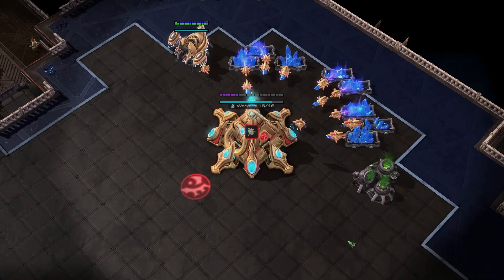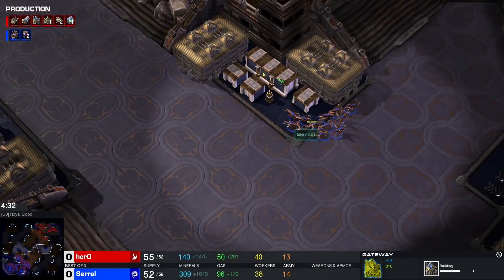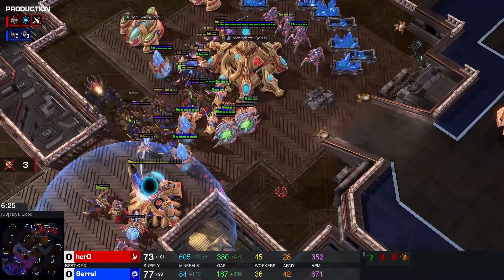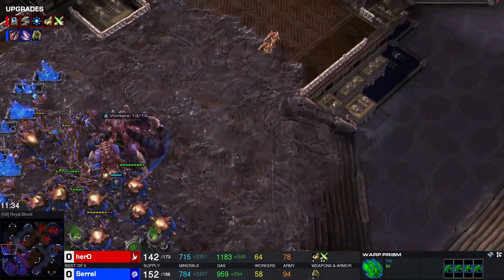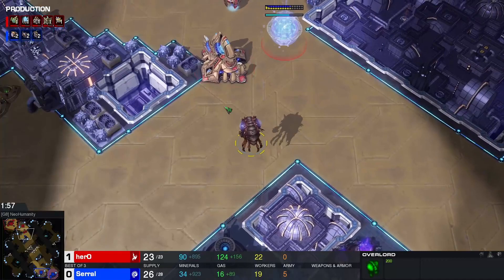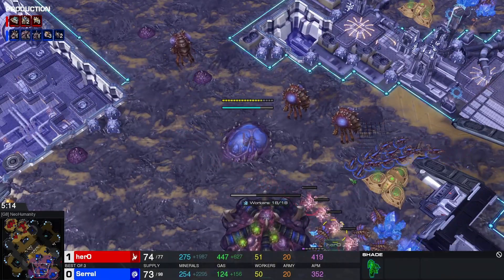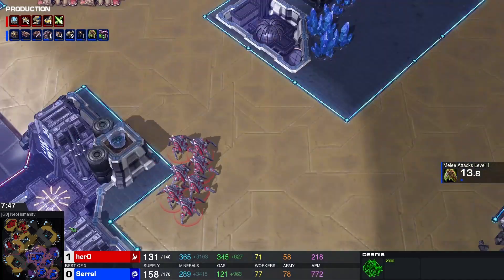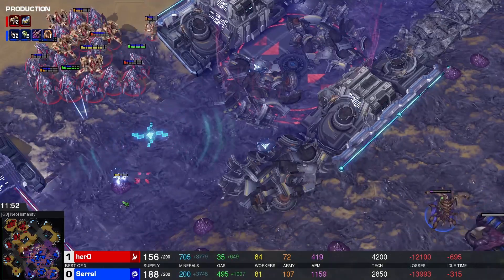StarCraft 2: DON'T leave the FRONT DOOR OPEN!?! (Serral vs herO)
This is a StarCraft 2 series between Serral and herO.

In this match, played at the Gamers8 tournament, Serral and herO play out in an awesome series. Both players show why they are considered to be some of the best in the world!